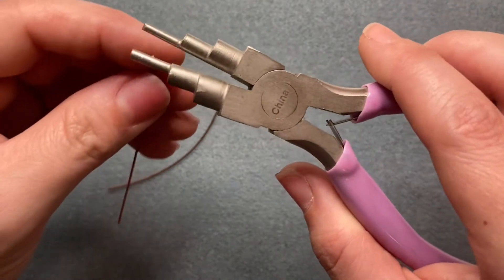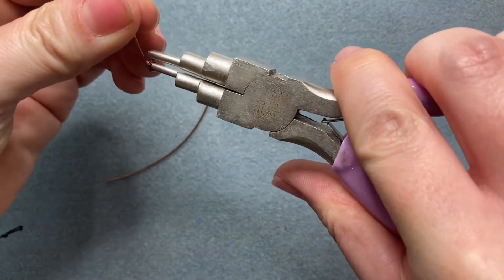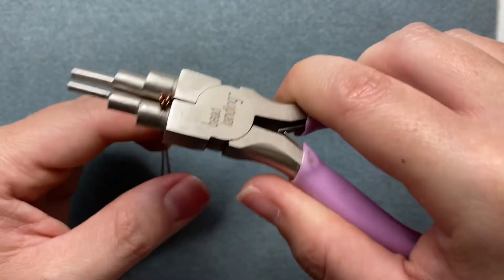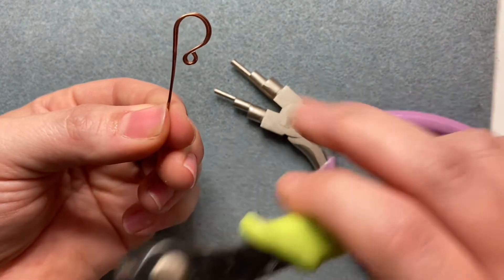Ear Wire Tutorial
Have you ever wanted to make your own ear wires? Create simple ear wires on your own in this easy to follow ear wire tutorial. Great for beginners or advanced crafters who need a refresher.

//Supplies needed:
Flush Cutters
Bail Shaping Plier
20 gauge wire; use dead soft for practice and half hard for final result
File
Ruler or tape measure
Bench Block
Chasing Hammer

//My favorite local bead store for all beading supplies is Lost Cities Beads in Old Town, San Diego CA.